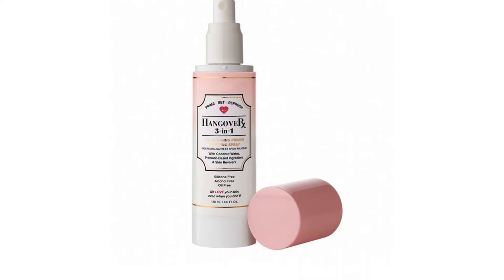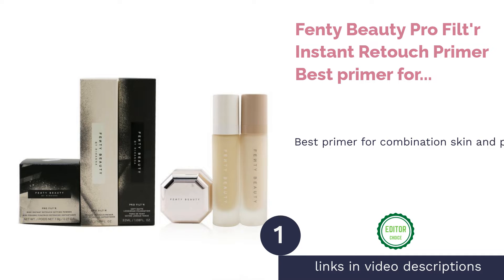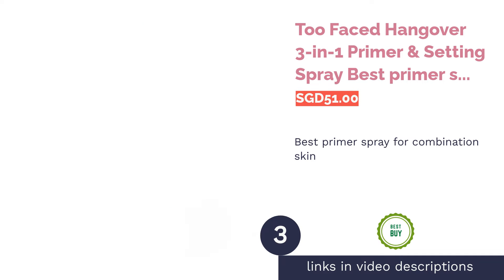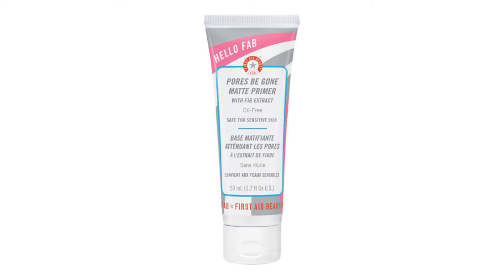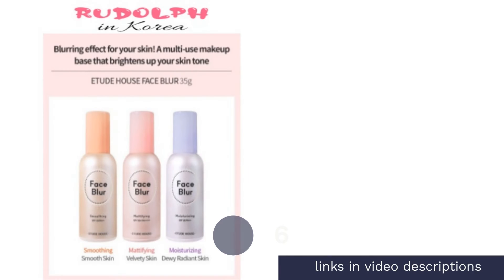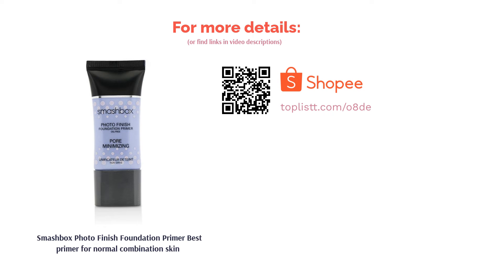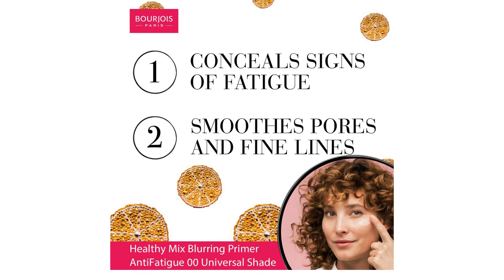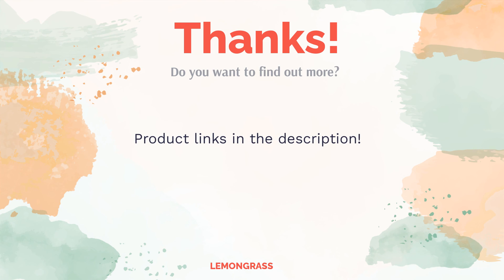🌵 10 Best Makeup Primers for Combination Skin Singapore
🌵 10 Best Makeup Primers for Combination Skin Singapore | Lemongrass. Here are our editor picks:

00:00 Introduction

00:45 #1 - Fenty Beauty Pro Filt'r Instant Retouch Primer Best primer for combination skin and pores (null)

01:13 #2 - Benefit Cosmetics The POREfessional Face Primer Best primer for mature combination skin (null)

01:39 #3 - Too Faced Hangover 3-in-1 Primer & Setting Spray Best primer spray for combination skin (SGD51.00)

02:12 #4 - First Aid Beauty Pores Be Gone Matte Primer Best primer for sensitive combination skin (SGD43.00)

02:42 #5 - Hourglass Veil Mineral Primer Best primer for combination oily skin (null)

03:08 #6 - Etude House Face Blur Best primer with SPF for combination skin (SGD27.90)

03:36 #7 - Smashbox Photo Finish Foundation Primer Best primer for normal combination skin (SGD58.00)

04:02 #8 - Wet n Wild Photofocus Face Primer Best drugstore primer for combination skin (SGD12.90)

04:29 #9 - Bourjois Healthy Mix Blurring Primer Antifatigue Best primer for dry combination skin (SGD8.95)

04:58 #10 - Mamonde Cotton Veil Primer Best Korean primer for combination skin (SGD22.00)

05:27 Ending

Have dry cheeks but an oily T-zone? Combination skin types can be tricky to work with, especially when it comes to base makeup. Fret not! The secret behind a flawless and long-lasting base is to use a primer.
Primers today are created to serve different needs, such as to fill in enlarged pores, control shine, hydrate or protect the skin. For combination skin, it’s important to choose one that can balance the skin for a smooth and perfect foundation application. Not sure where to begin? Check out this list of top primers formulated for combination skin types.